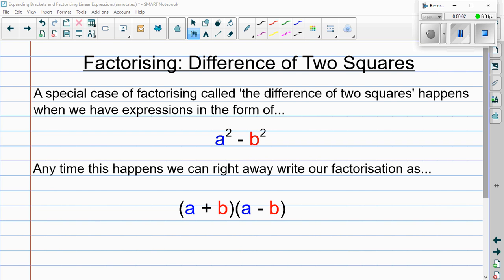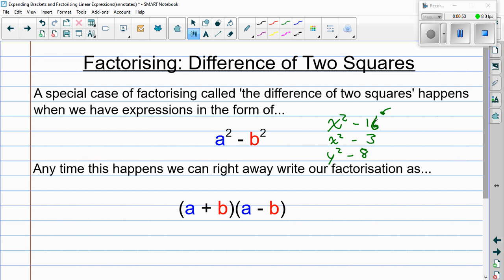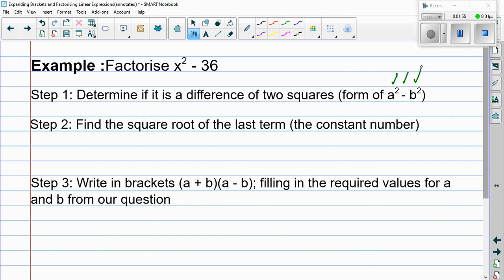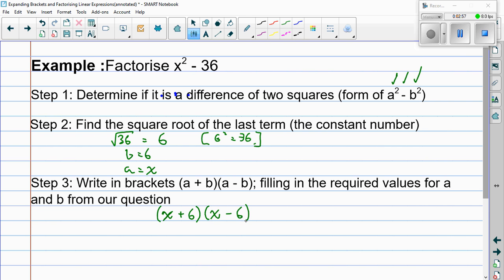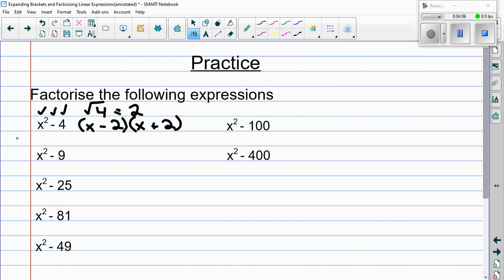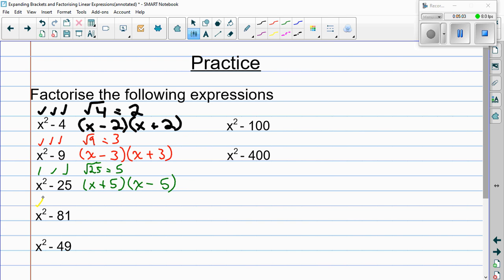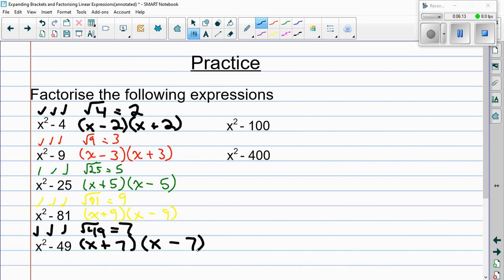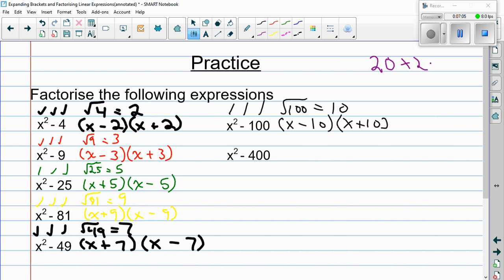044 Factorising Quadratics Difference of Two Squares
How to factorise a special case of quadratics using a method called the difference of two squares (only when in the form a^2 - b^2)